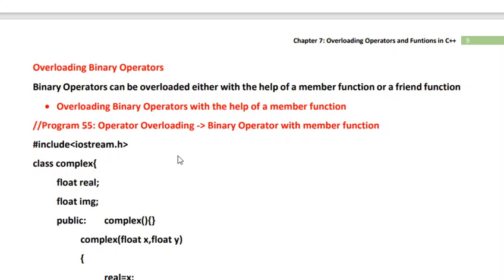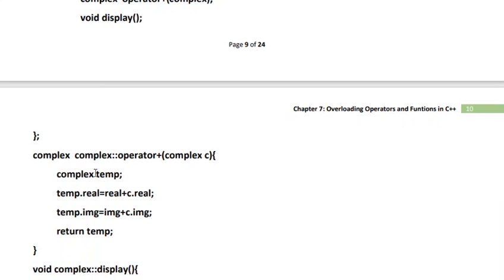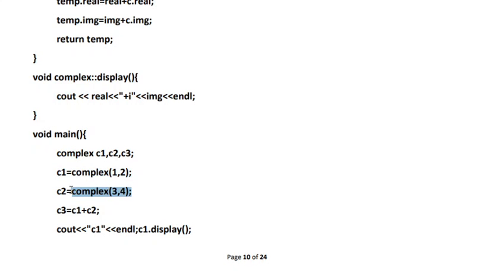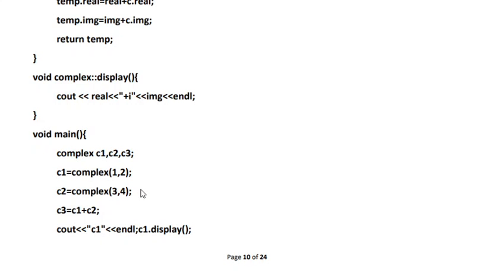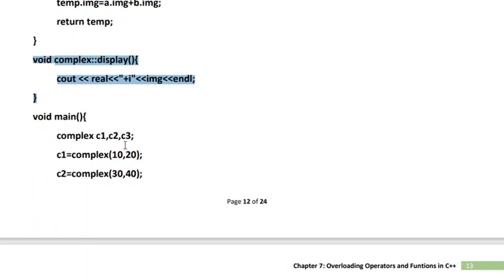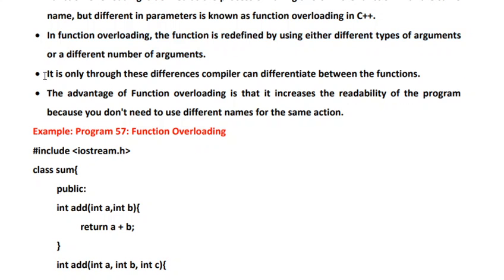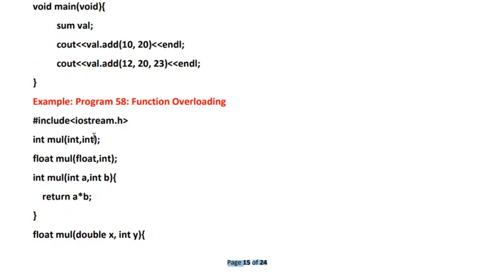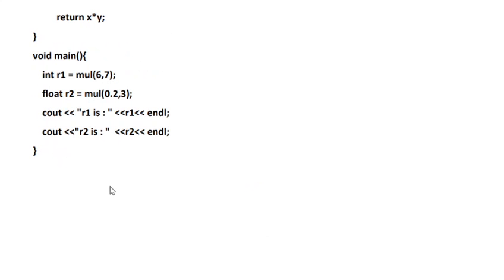Chapter 7 Lecture 2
Chapter 7 Overloading Operators and Functions in C++ Part 2